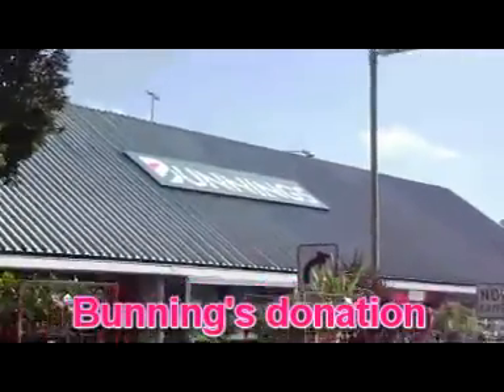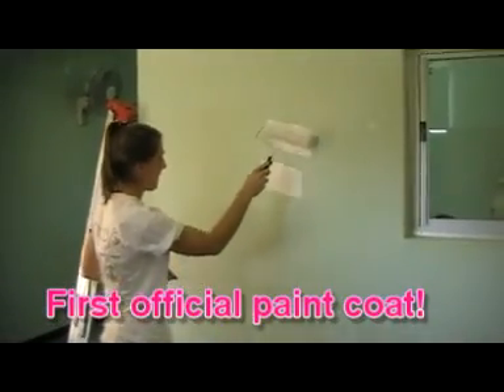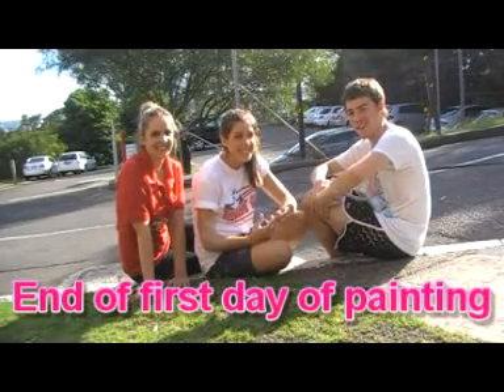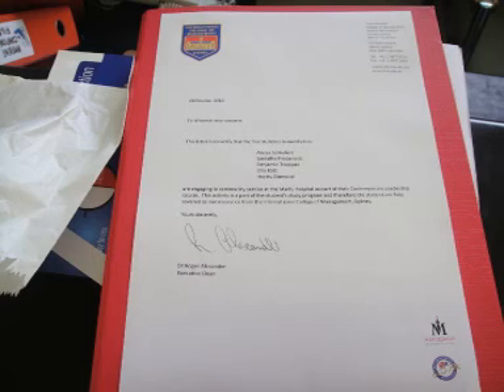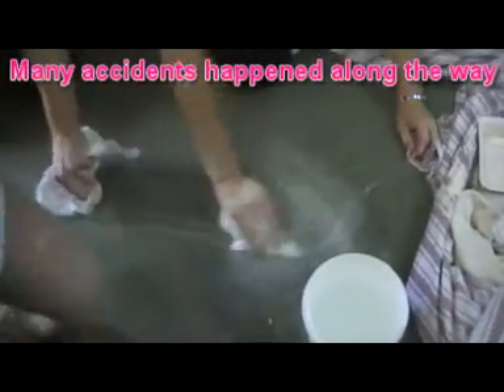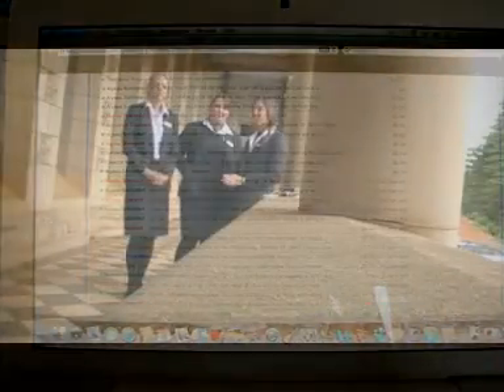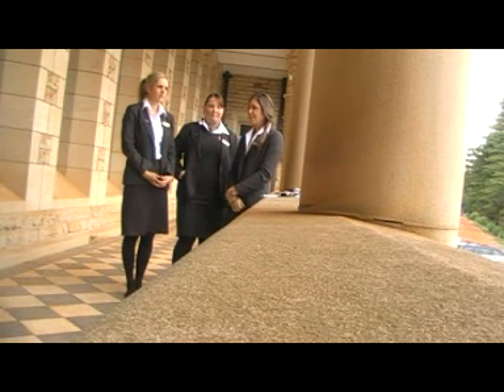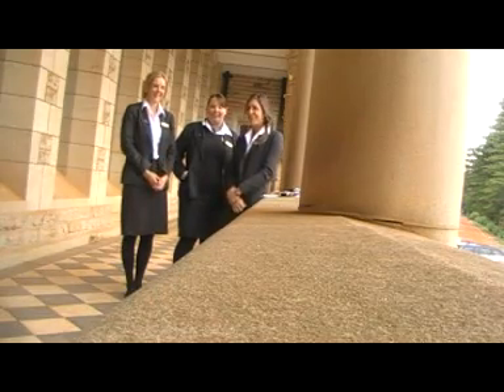Samantha "the Leader" Prodanovic Leadership video